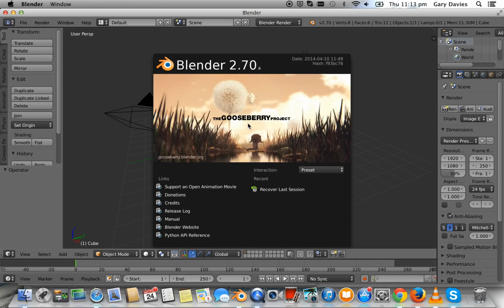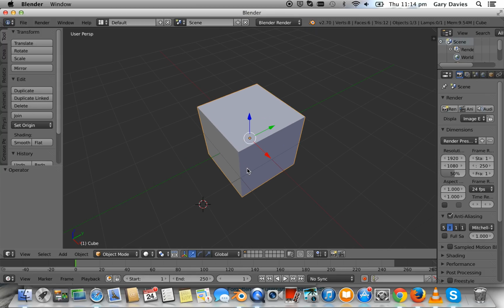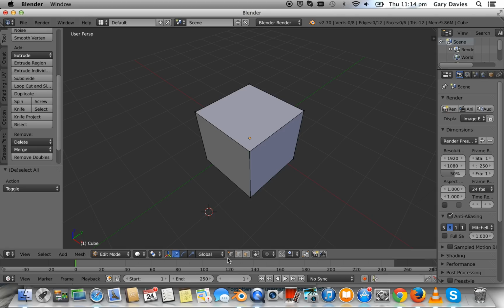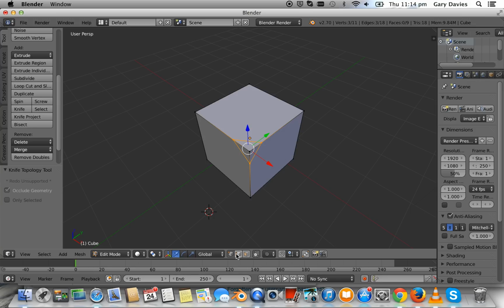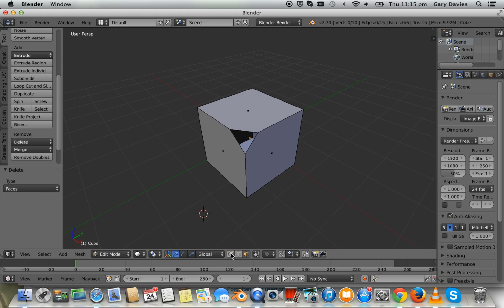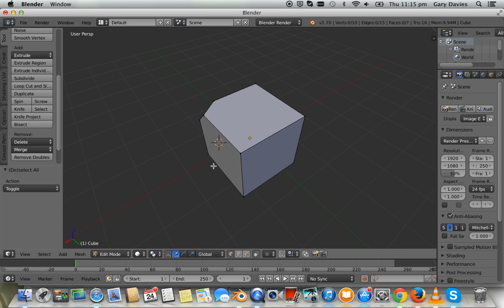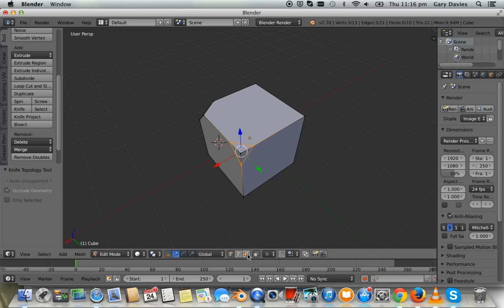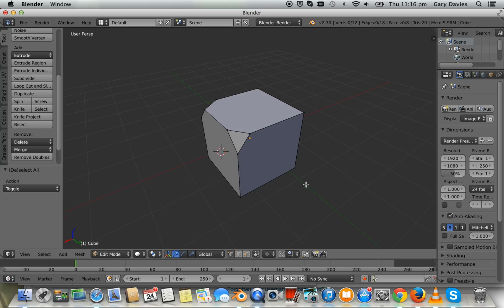Blender 2.70a Easy Knife Tutorial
How to use the knife tool to edit a cube model.  We will removing some corners from a cube.